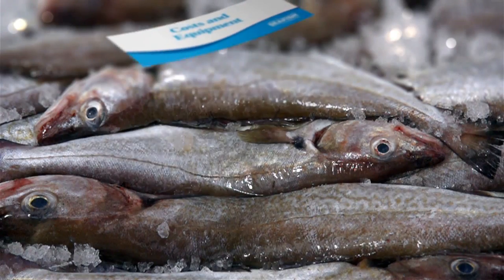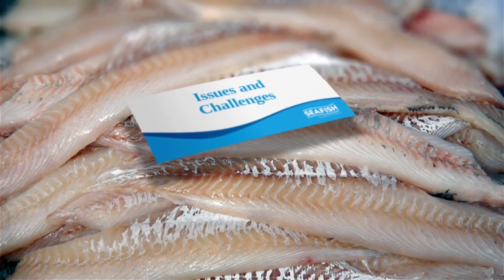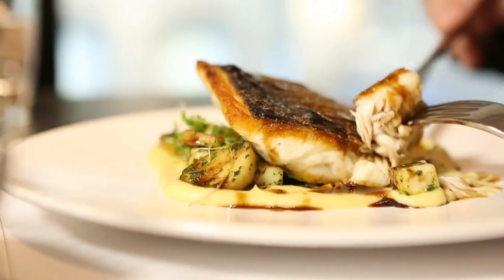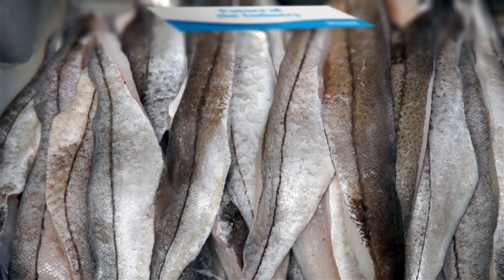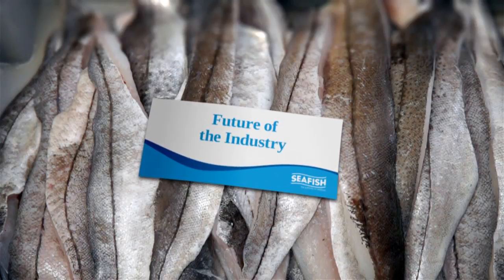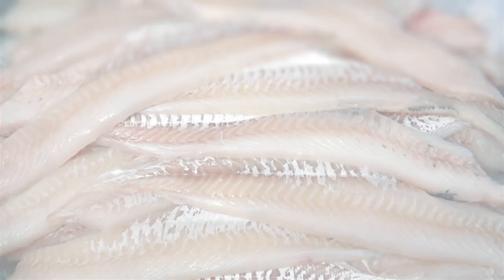Paramount 21, Newton Abbot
The owner and manager of this family-run fish processing business talks candidly about the challenges faced to remain successful in today's economic climate, how to overcome those challenges, what they love about the business and what their hopes are for the future of their business and their industry.

Seafish gratefully acknowledges the assistance of:
Ali Hannaford, Paramount 21, Devon

Commissioned by Seafish
Produced in consultation with the UK Processing Industry
Camera and post production: The Gate, Edinburgh
Producer: Lou Kiddier
Narrator: Jenny Farrish
Executive Producer for Seafish: Chris Middleton